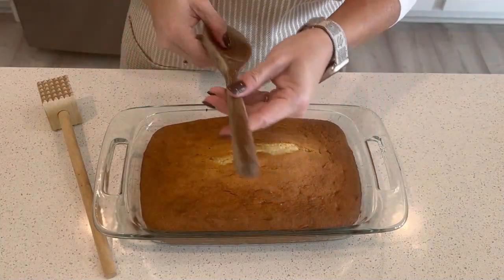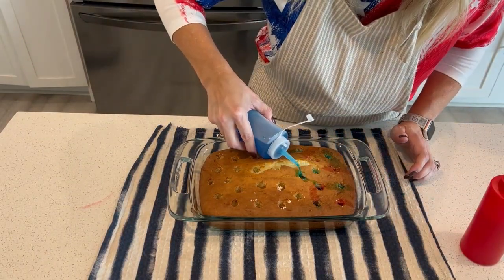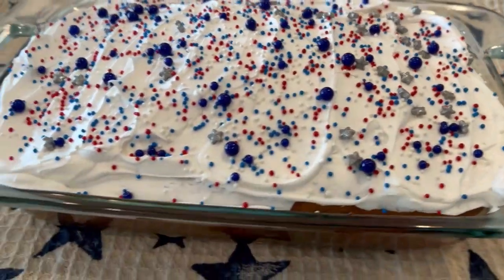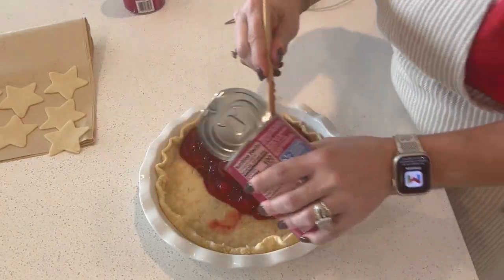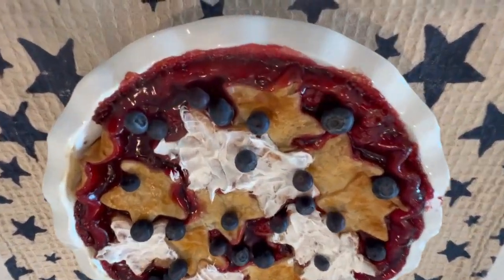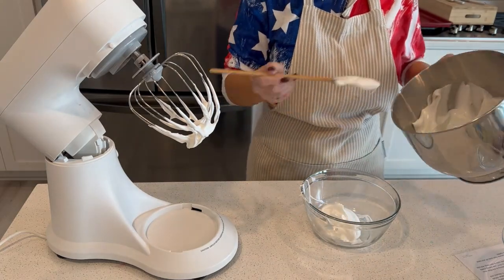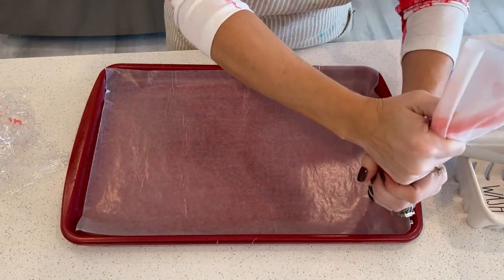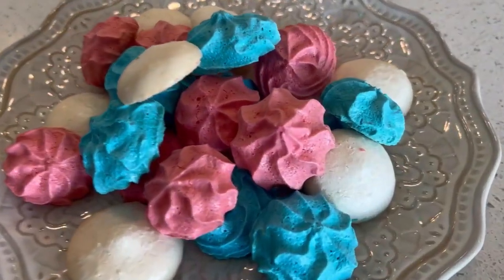FOURTH OF JULY DESSERTS | PATRIOTIC FOOD IDEAS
TODAY WE ARE IN THE KITCHEN MAKING SOME DELICIOUS FOURTH OF JULY DESSERTS. YUM! I WILL HAVE THE RECIPES DOWN BELOW BUT IF YOU HAVE ANY QUESTIONS, PLEASE DON'T HESITATE TO ASK. HAPPY FOURTH!

AMANDA

Patriotic Oreo Cream Cheese Truffles
INGREDIENTS
36 cookies from 1 pound 3 ounce package oreo cookies
8 ounce brick cream cheese softened to room temperature
1 pound white almond bark
6 ounces red candy melts
6 ounces blue candy melts
Sprinkles optional

PREP PAN:
Line a rimmed baking sheet with parchment paper.
MAKE FILLING:
Using a food processor or large resealable bag and rolling pin, crush Oreos into fine crumbs.
In a large bowl, add cookie crumbs and softened cream cheese. Mix until combined.
Using a small cookie dough scoop, form dough into a ball.
Roll the ball in your hands until smooth.
Place the balls on the prepared baking sheet.
Chill the balls in refrigerator for at least 30 minutes
MAKE COATING:
Break almond bark into squares and place in it in a medium microwave-safe bowl.
Heat in the microwave for 1 minute, and then stir.
Heat for 15 seconds at a time, stirring after each heating. Stop when there are a few bits of chocolate left, then stir until completely melted.
DIP TRUFFLES:
Using a fork, dip the Oreo ball into the chocolate and shake off the excess chocolate.
Place the truffle on the prepared baking sheet. Repeat with the remaining truffles and chocolate.
Let harden about 10-15 minutes.
MELT CANDY MELTS:
In 2 separate microwave-safe bowls, add candy melts.
Start heating in the microwave for 30 seconds, and then stir.
GARNISH AND CHILL:
Drizzle Oreo Truffle with red and blue chocolate.
Garnish with sprinkles.
Trim off any extra chocolate that pools at the bottom of the truffles.
Chill truffles for 30 minutes.

Red White and Blue Poke Cake
INGREDIENTS
1 white cake mix, plus ingredients listed on the box (mine was 1 cup water, ½ cup oil, 3 eggs)
3 oz package of red jello
3 oz package of blue jello
2 cups boiling water, divided
1 cup cold water, divided
8 oz tub frozen whipped topping, thawed
¼ cup powdered sugar
Sprinkles
Bake your cake and let cool.
Poke holes over the entire cake. (I used the end of a wooden spoon)
Mix up blue and red jello. (in separate bowls)
Pour the jello into alternating holes in the cake.
Cover and refrigerate.
Whisk together topping.
Spread and top with sprinkles.

4th of July Cherry Pie
Ingredients
40 ounces cherry pie filling
2 refrigerated pie crusts , softened according to package directions
1 egg , lightly beaten
cookie icing
1/4 cup fresh blueberries
Vanilla ice cream , optional
Instructions
Preheat oven to 425°F. Press one pie crust into a 9-inch pie plate. Crimp edges using your thumb and forefinger. Pierce the bottom generously. Bake for 5-6 minutes or until crust just sets.
Remove from the oven and pour cherry pie filling into the parbaked pie crust.
Using a 1-inch star shaped cookie cutter, cut 12-14 stars from the second pie crust. Place in a pattern over cherries, overlapping in some places and touching the exterior crust in others.
In a small bowl, beat egg and brush over pie crust edges and star cut-outs.
Place in oven and bake for 40-45 minutes. Check during backing baking to see if the crust is starting to brown too much. If so, place aluminum foil or a pie shield over exterior crust or other burning areas.
Remove and allow to cool fully.
When cool, outline several stars with cookie frosting and place blueberries around the top of the cake.
Serve with vanilla ice cream.

Meringue Cookies
4 egg whites room temperature
▢1 cup sugar I like to use caster sugar, see note
▢1 Tablespoon cherry Jello mix powder
▢1 Tablespoon berry blue Jello mix (powder
▢½ teaspoon lemon extract
▢Red and Blue gel food coloring optional
Instructions
In mixing bowl (that is completely clean and DRY), beat egg whites until foamy (about 30 seconds). Add vinegar and corn starch and continue to beat for another minute until soft peaks form. In a slow stream, add sugar. Beat for about 4-5 minutes until stiff peaks form.
Divide mixture into thirds. Beat in red gelatin and red food coloring to one third, blue jello and blue food coloring to second, and lemon extract to third. Line baking sheets with parchment paper. Fill pastry bags with meringue (one color in each bag) and pipe using a star tip.
Place baking sheets in 200 degree oven for 90 minutes. Turn oven off and leave meringues in oven for 6 hours, or overnight, to harden.